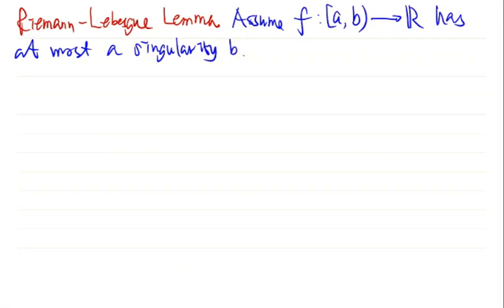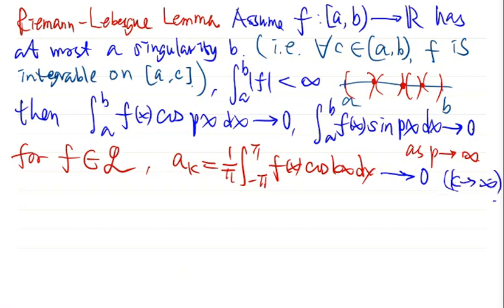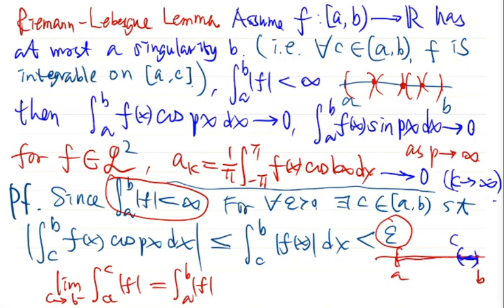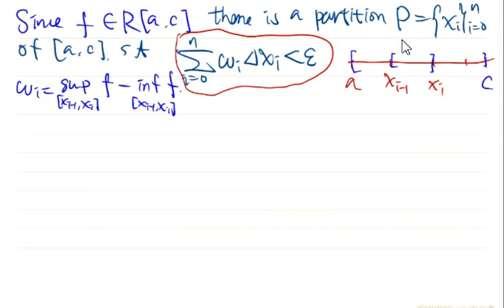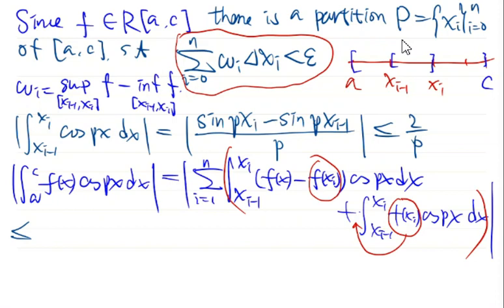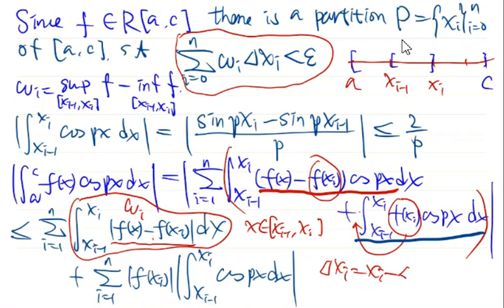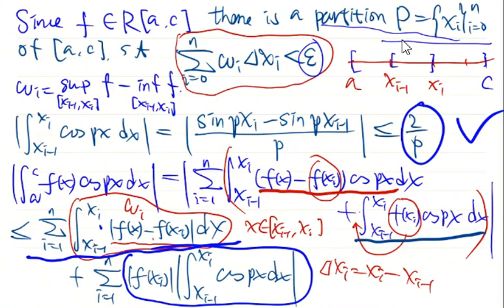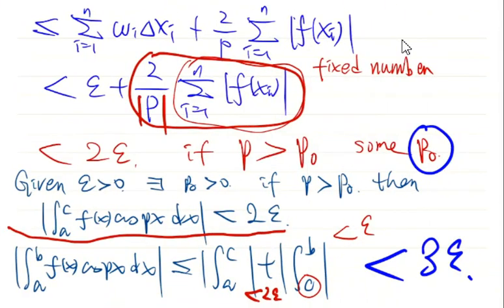184 Riemann Lebesgue lemma